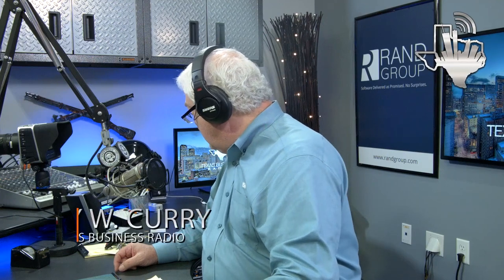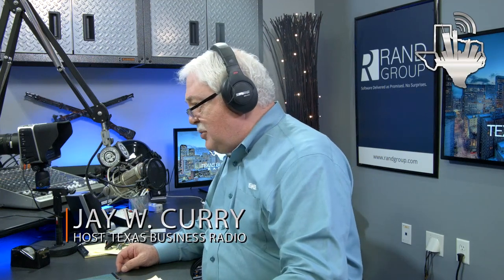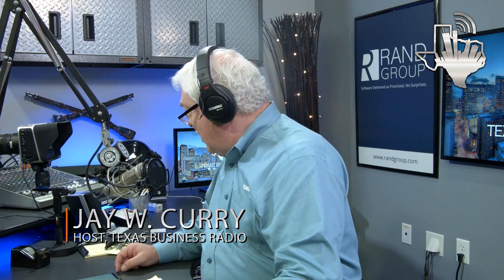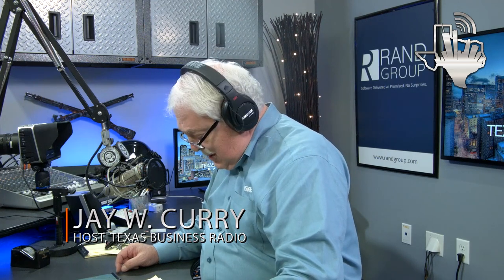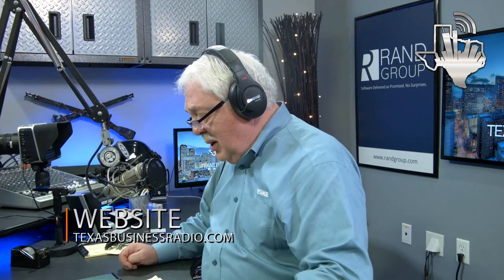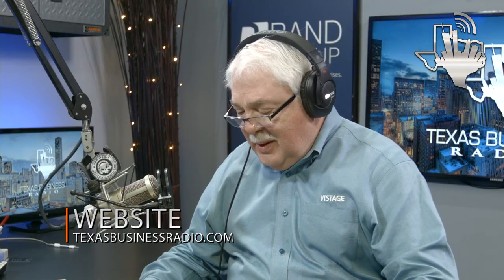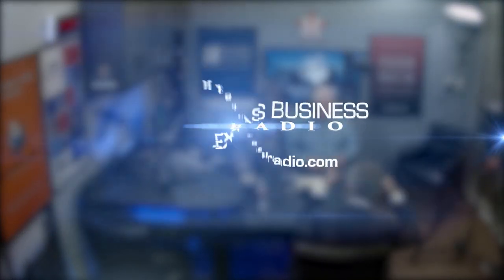Ron Farmer | US LED | Texas Business Radio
We invite you to watch Ron Farmer, CEO of US LED in Houston, TX, discuss the business of commercial and industrial LED lighting and the potential benefits of choosing LED lighting for your projects with Texas Business Radio host, Jay W. Curry.

US LED | Always the Right Choice!